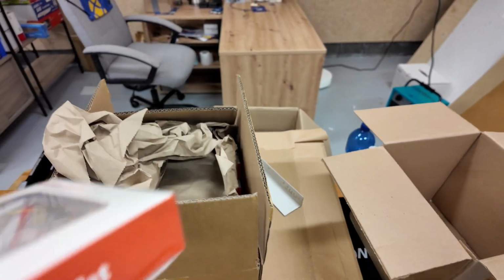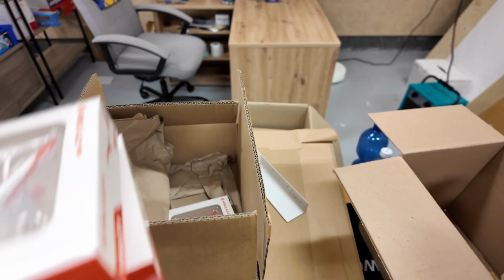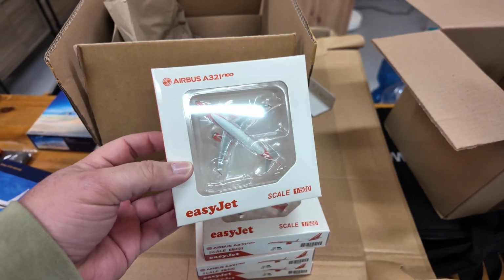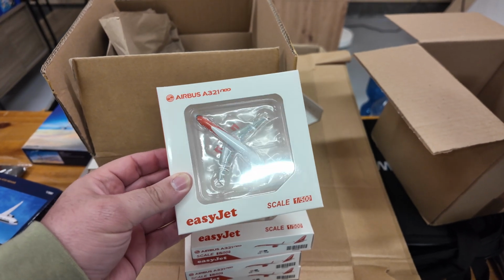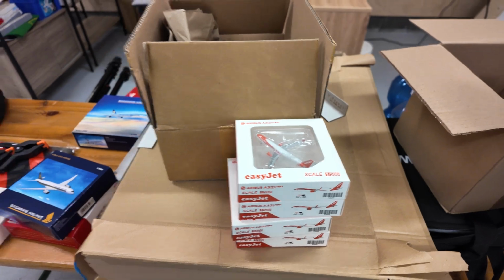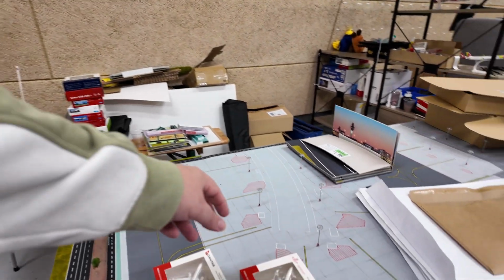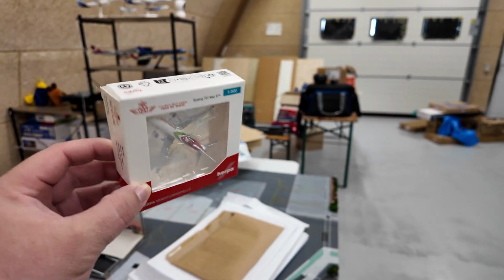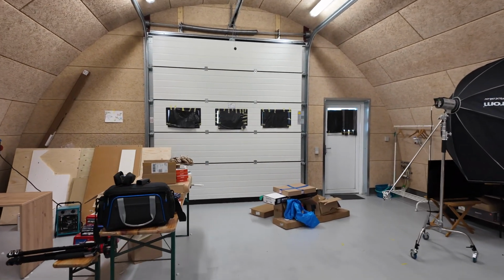This is what happened to me! | BTS Vlog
Last year ended with a big surprise, the new year started with quite some challenges! This is a new, hopefully fun little glimpses of what I am up to when working for the channel

for real life aviation content from around the world!